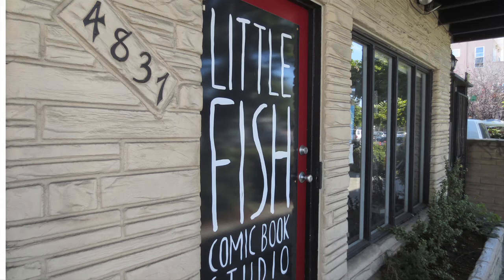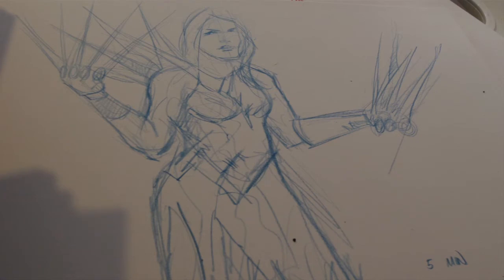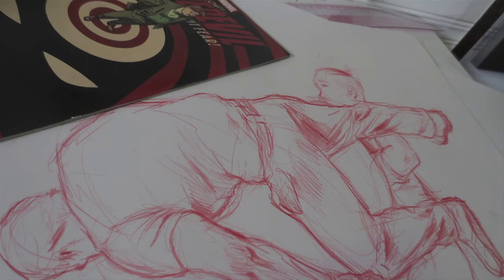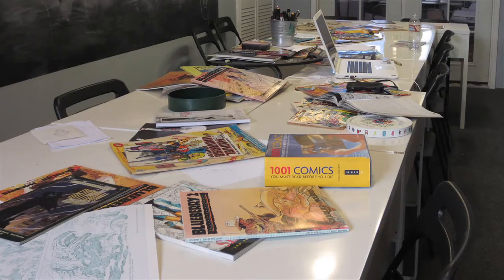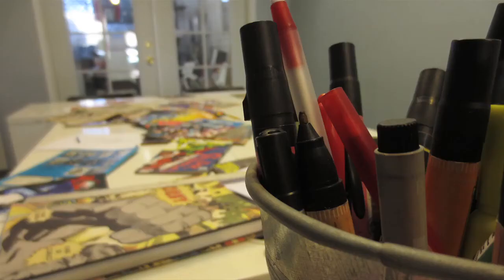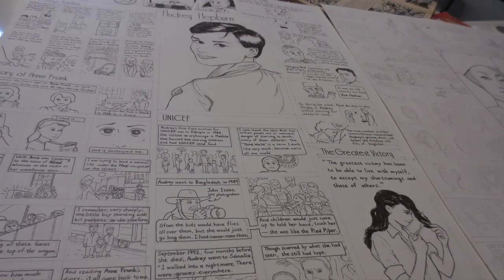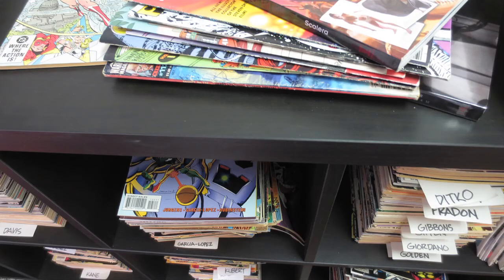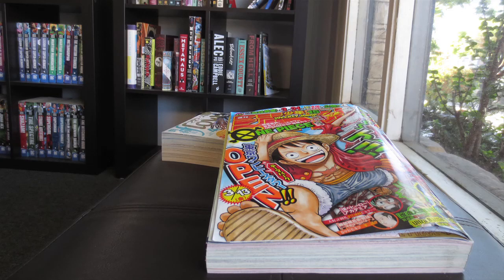Little Fish skims over steps for making comics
The Executive Director of the Little Fish Comic Book Studio goes over the steps about creating a comic. Pictures and editing by KC Stanfield.